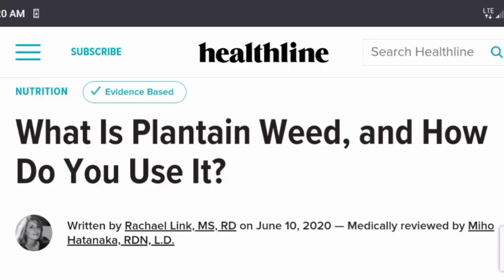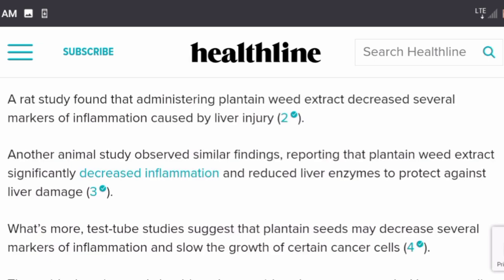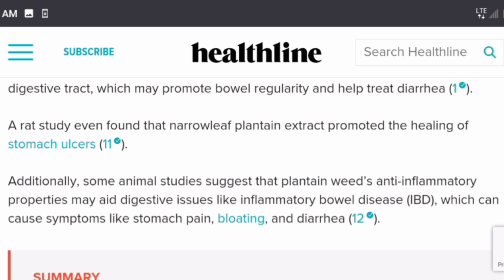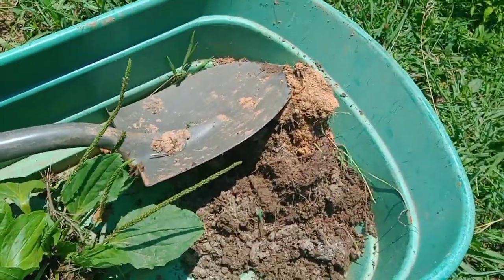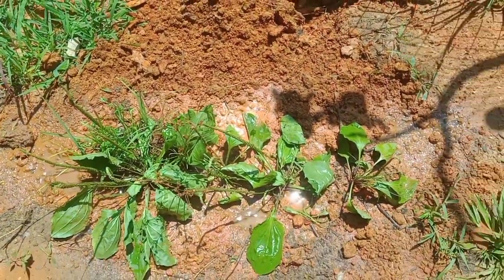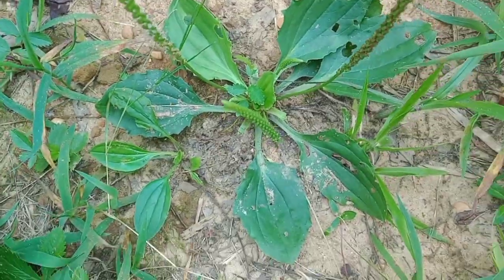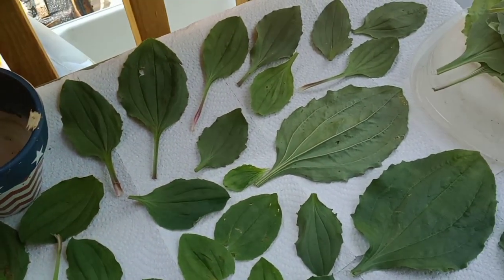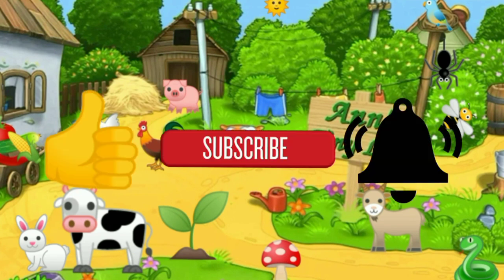The Beautiful Wondrous Plantain Plant - Ann's Tiny Life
Today I talk about this amazing plant that most people consider a weed; the plantain plant! I tell you a few details about this edible and medicinal plant. I also transplant and harvest and dry some! And oh my goodness Rocky is getting his cock-a-doodle-doo on!